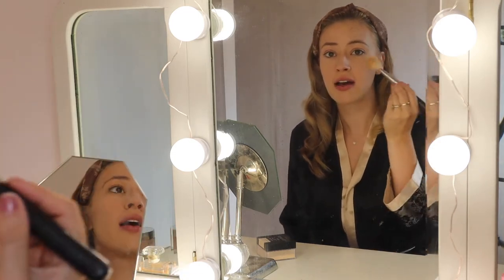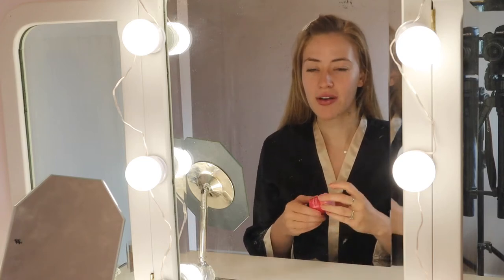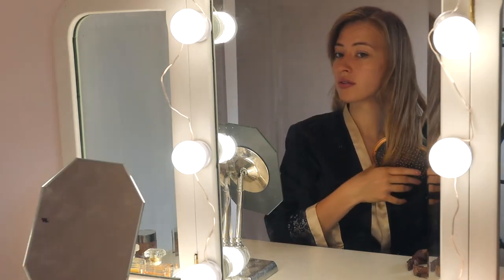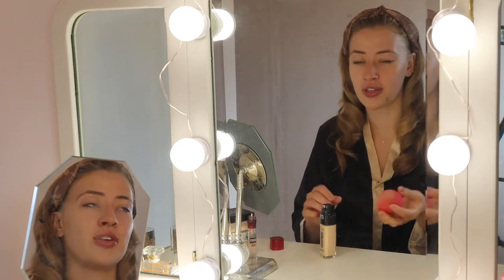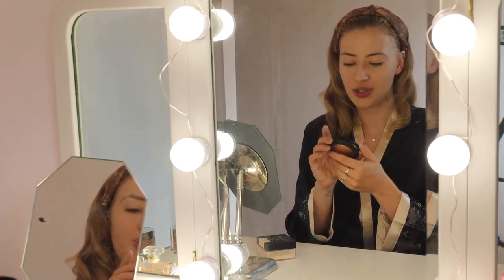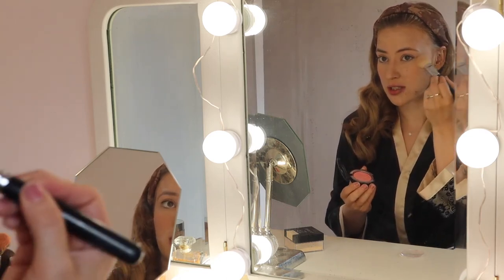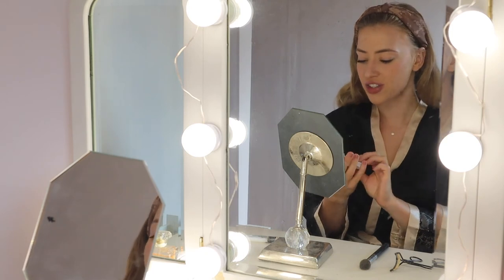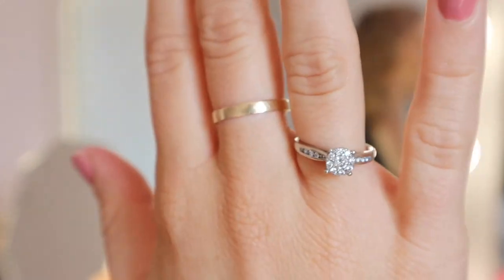Get Ready With Me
Hi everyone! I thought it would be fun to do a get ready with me, i hope you enjoy :)

- Ashley xx